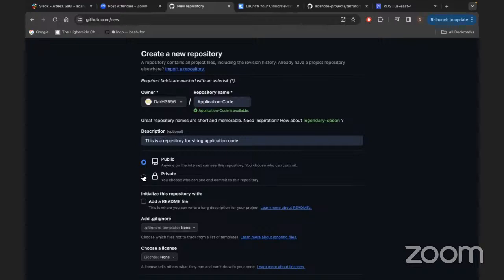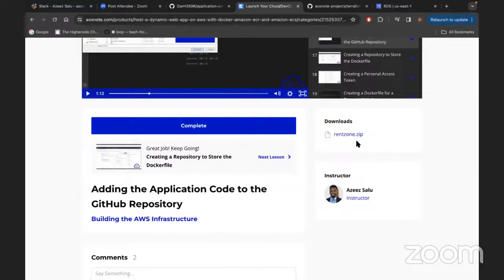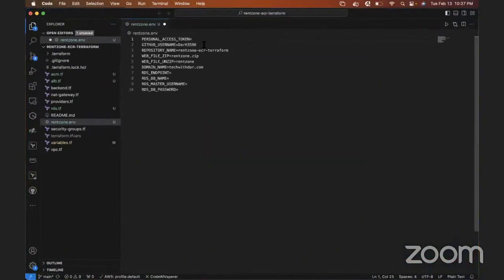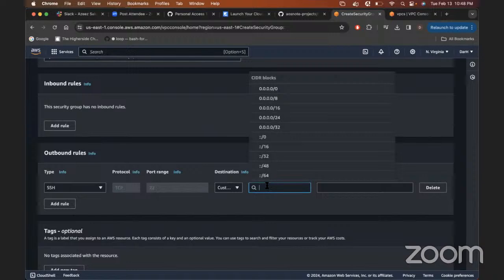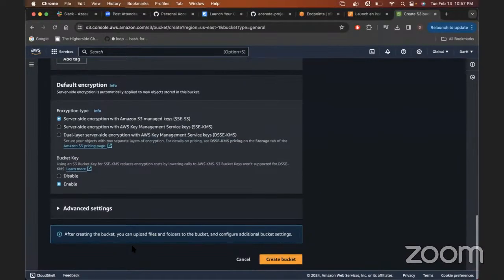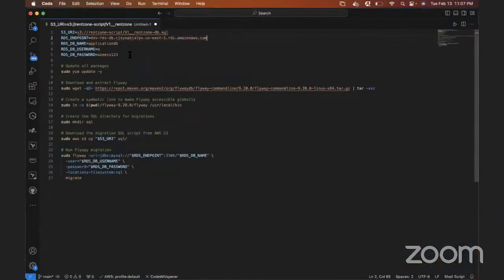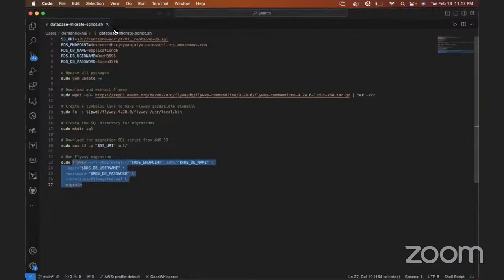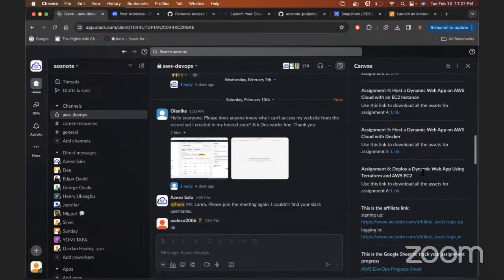AWS Cloud/DevOps Troubleshooting